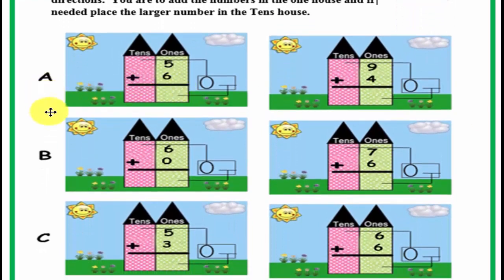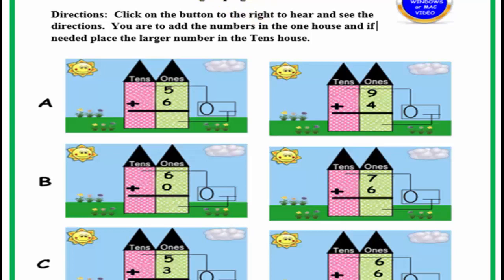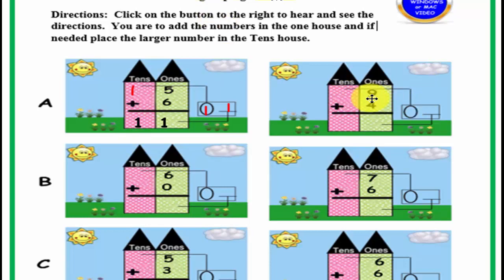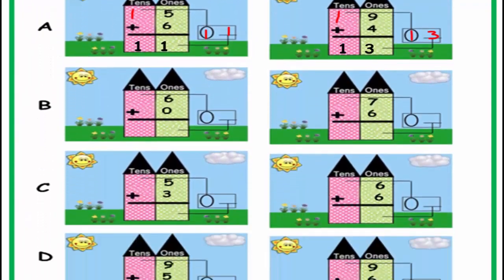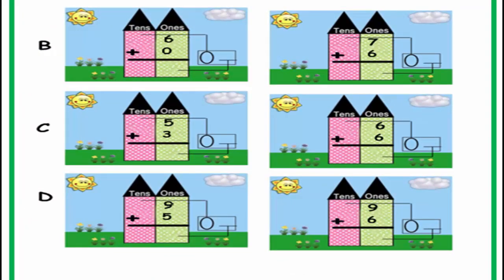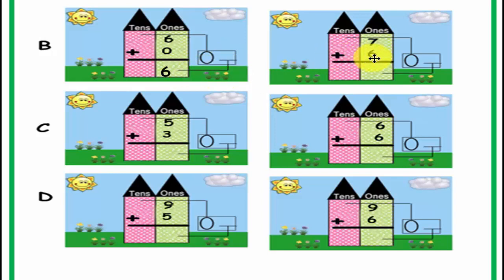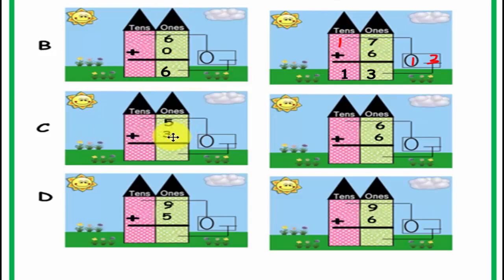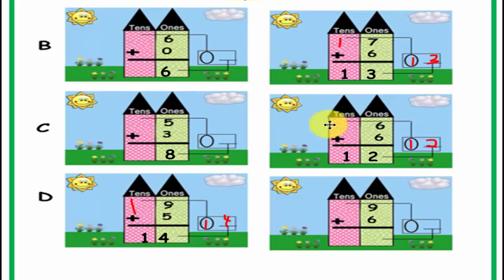LESSON 2 1ST GRADE ADDITION WITH REGROUPING